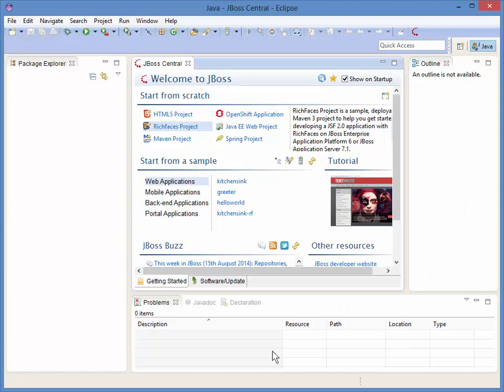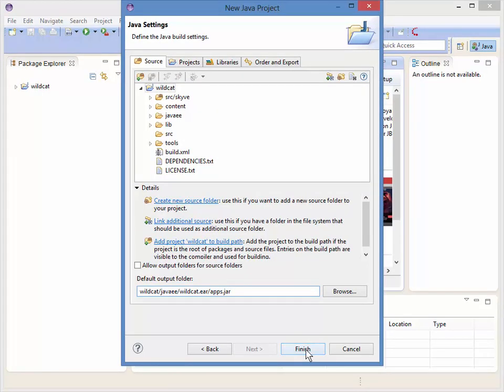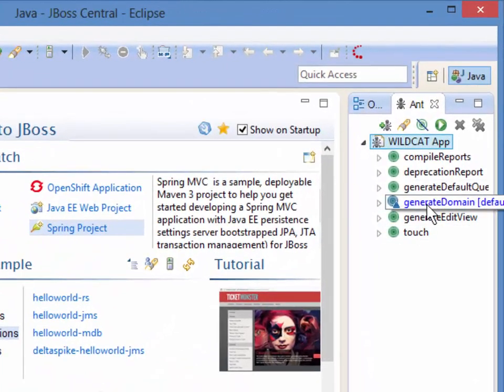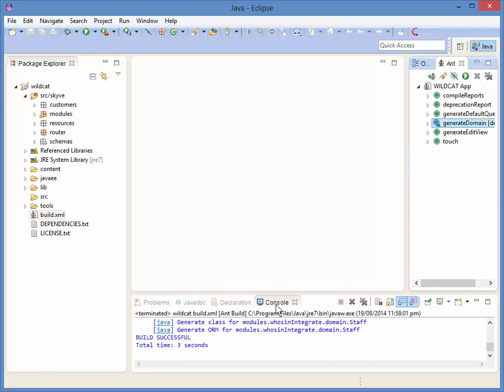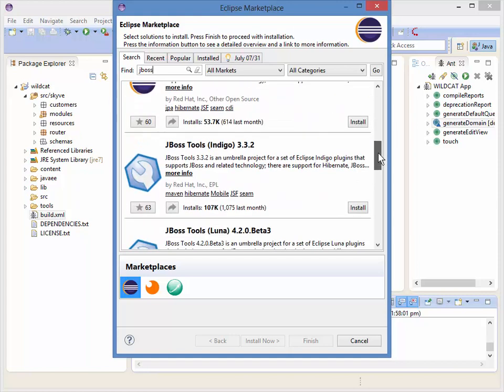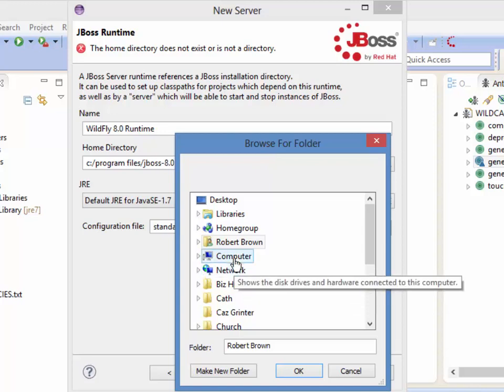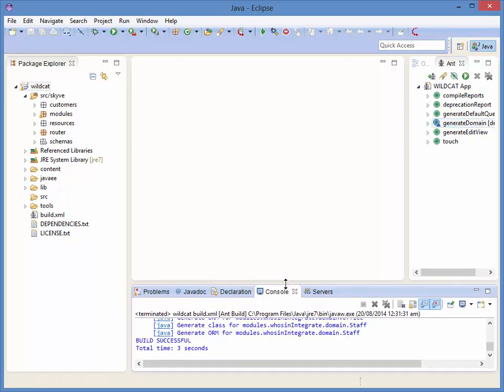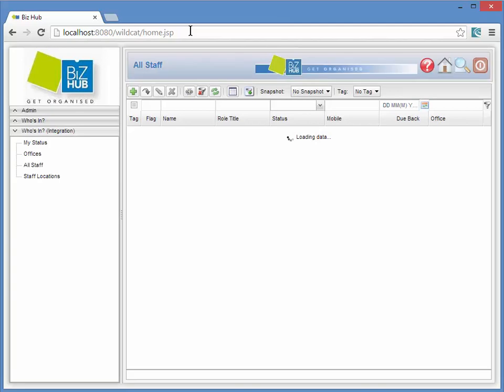Getting Started Part 2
Getting Started with skyve and WILDCAT - Configuring the Eclipse development environment in Windows